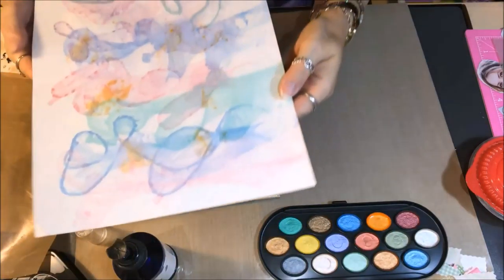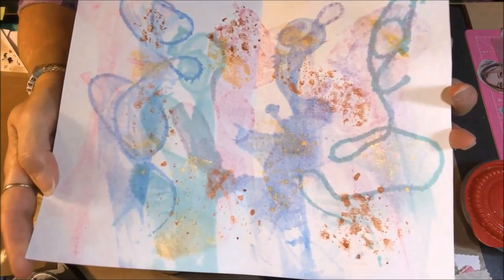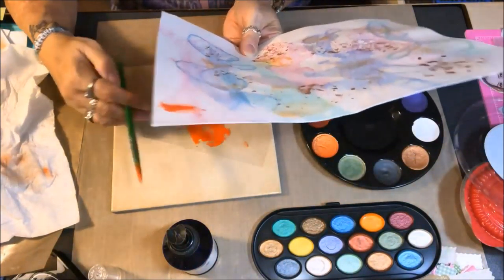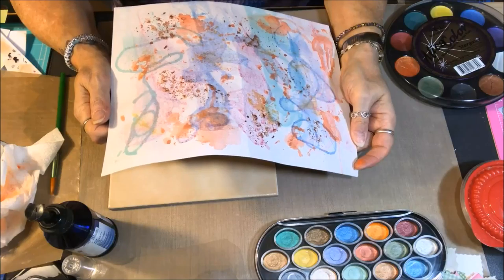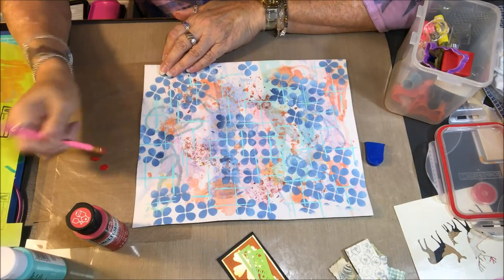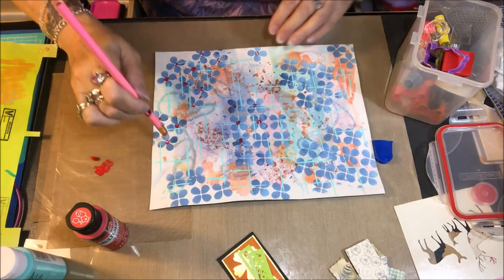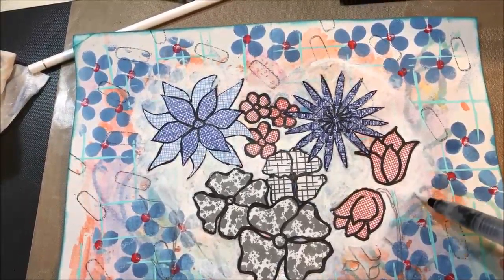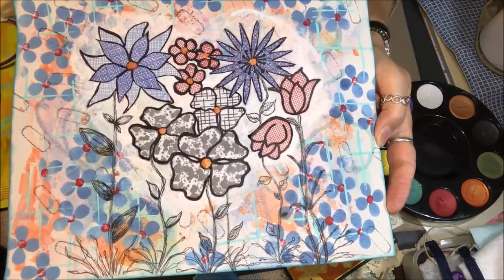Nina's Recycle, Repurpose, Reuse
Thank you, Noit, for your continued inspirational videos.  Please check out Noit, if you don't know her...